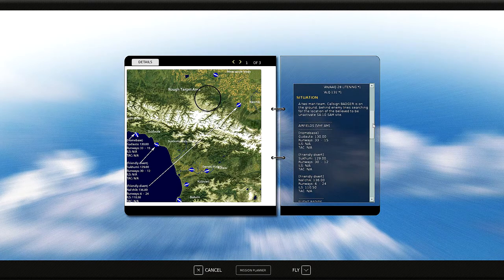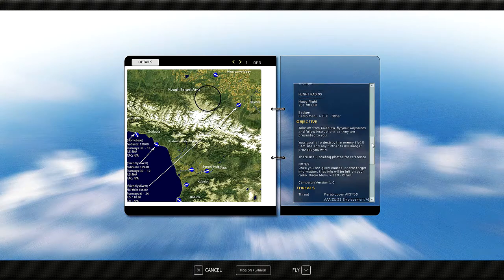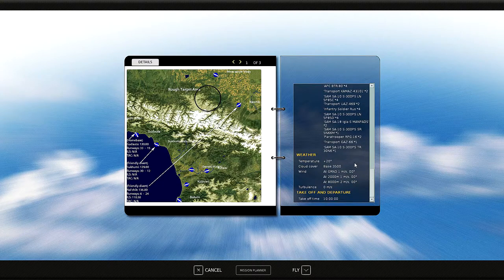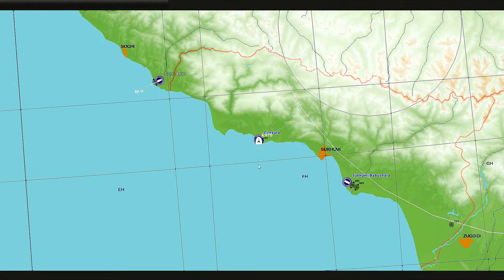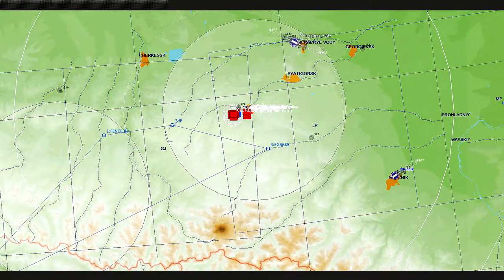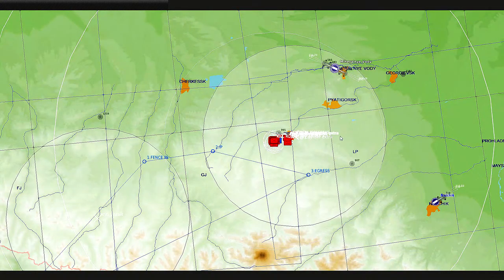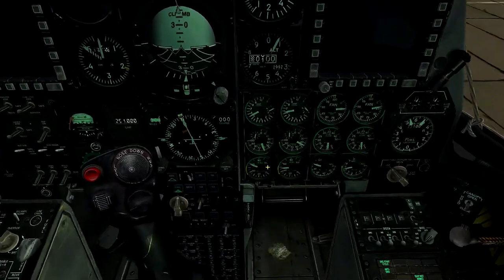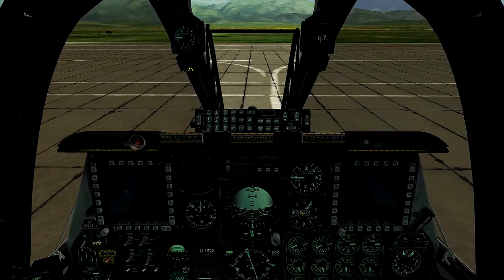DCS- A10c - Operation Save Badger - Mission 01 - Part 01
Hello everyone!  Today we are flying a 4 mission mini campaign entitled Operation: Save Badger.

Recon Stewart and his wingmen are on a routine mission to destroy a inactive enemy SAM system with JTAC Badgers assistance. However, Badger soon finds themselves in need of Close Air Support. You will need to know how to manually enter UTM Grid and Coordinates into your CDU.